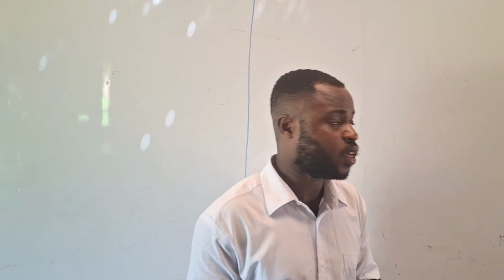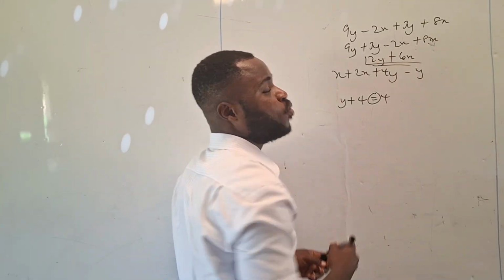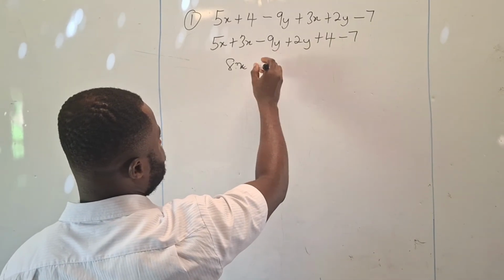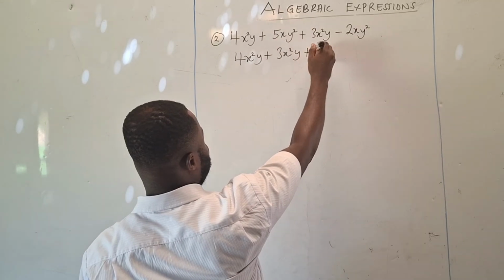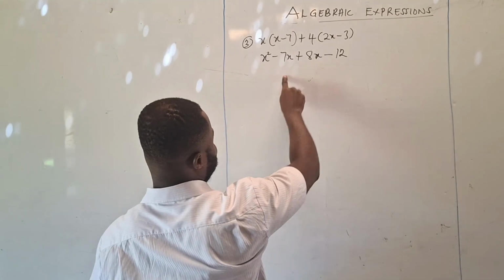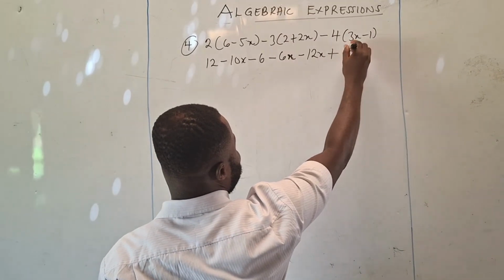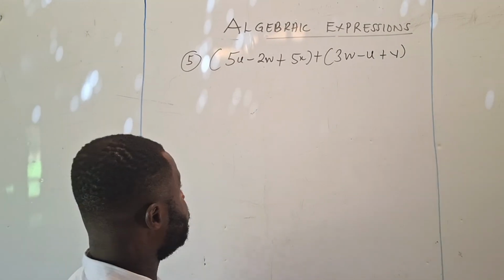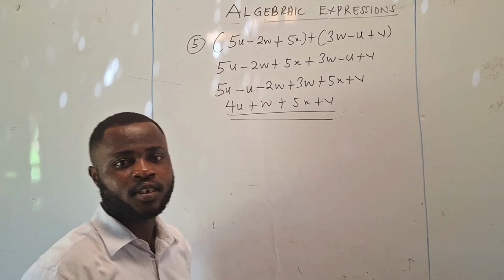Algebraic Expressions Made Easy (Part 1)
This lesson explores the basic elements of algebraic expressions and how they are written.